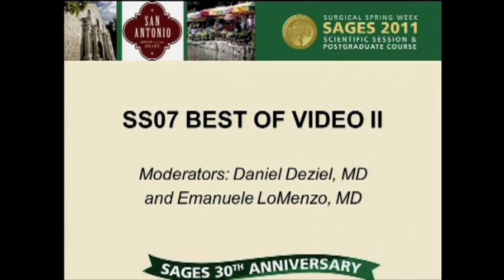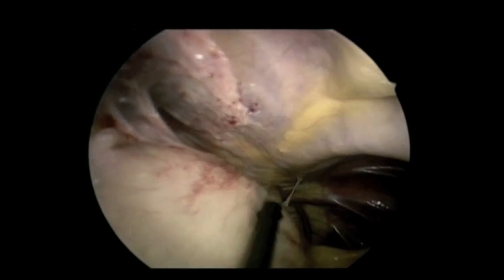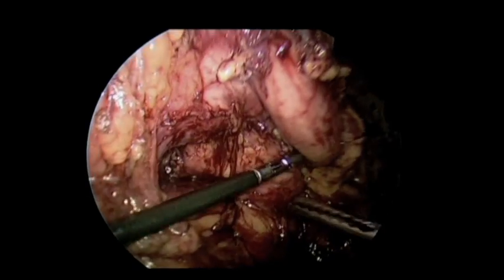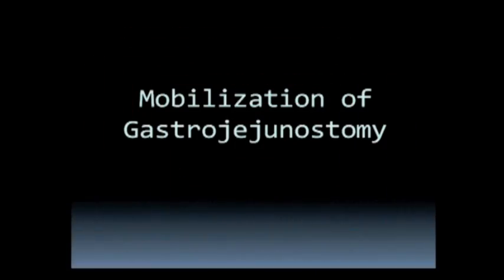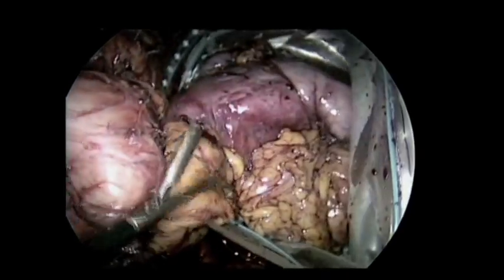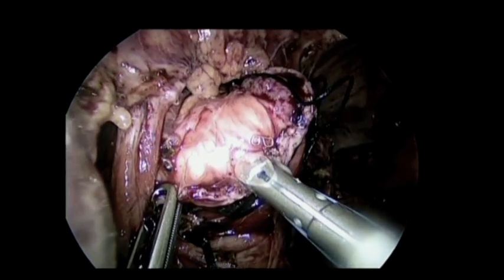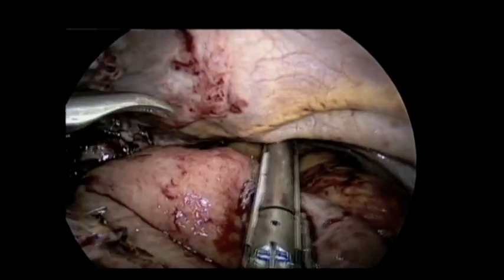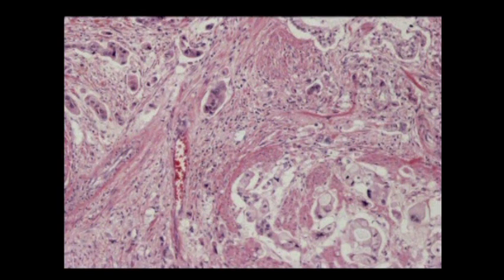SS07 Best of Video: V027. LAPAROSCOPIC GASTRECTOMY FOR GASTRIC CANCER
Presented by Ramin Roohipour, MD